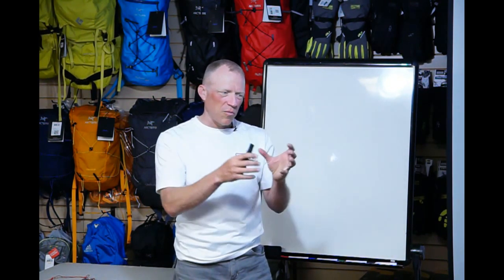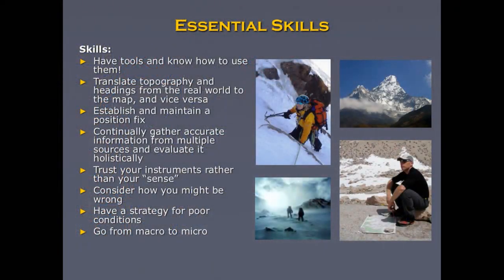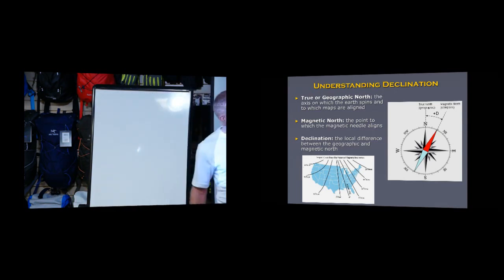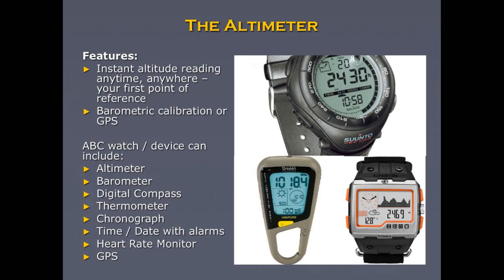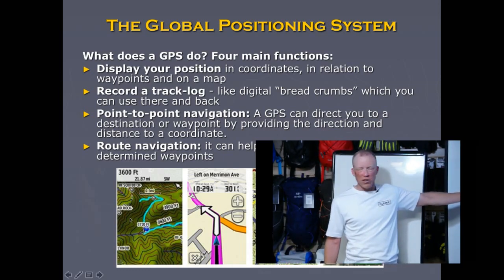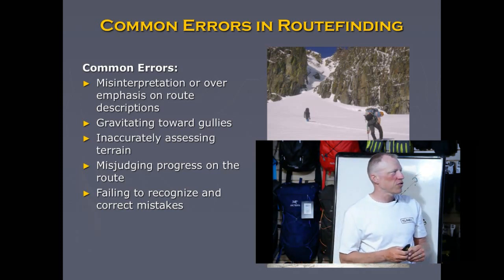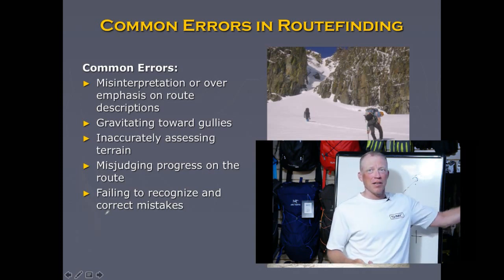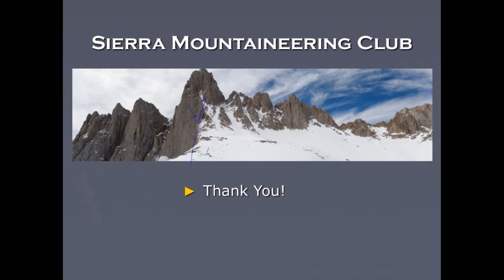Seminar: Map and Compass Navigation